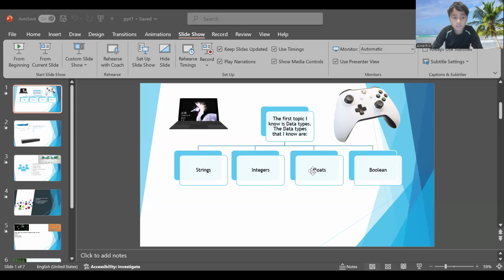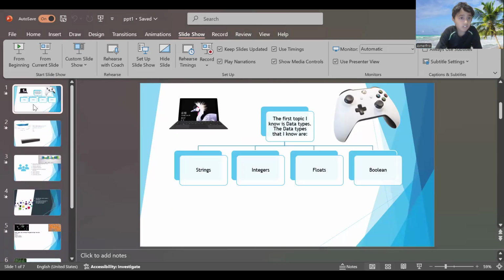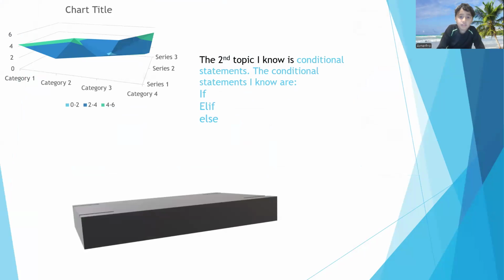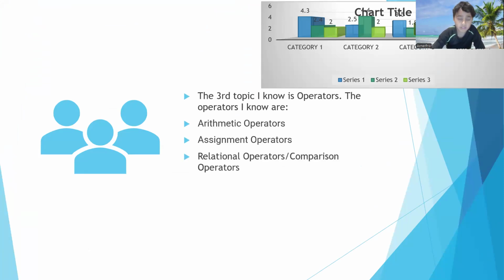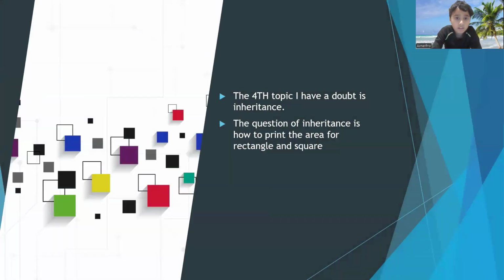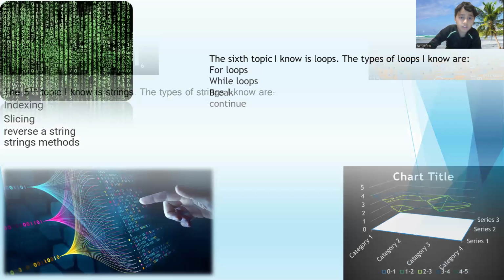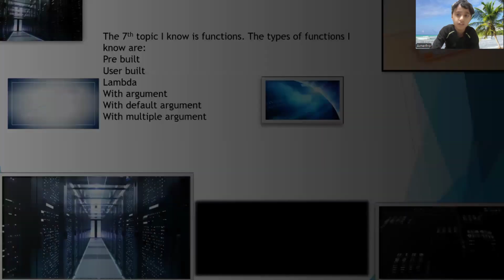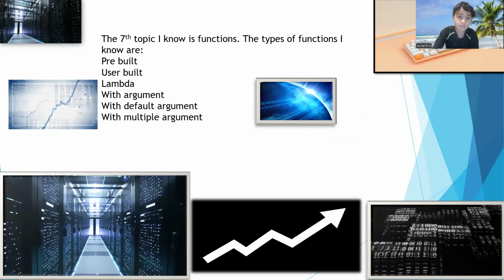How to make a website